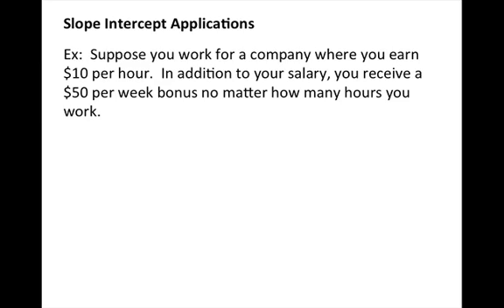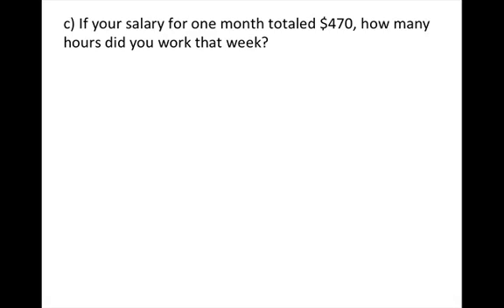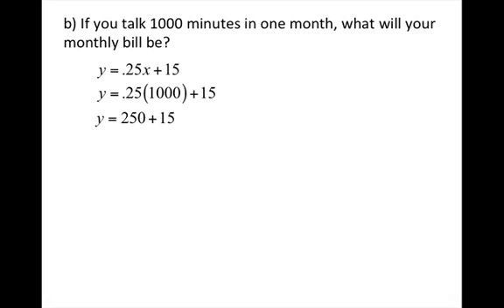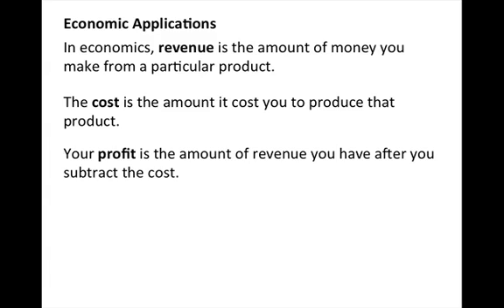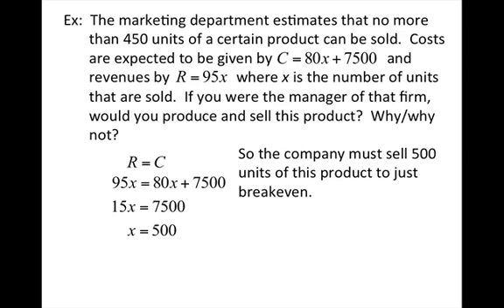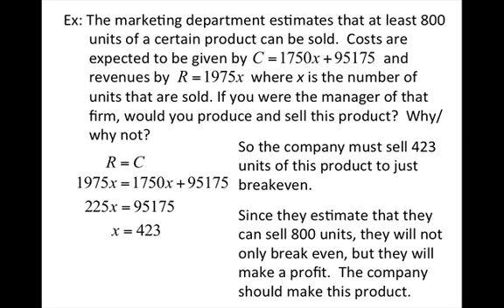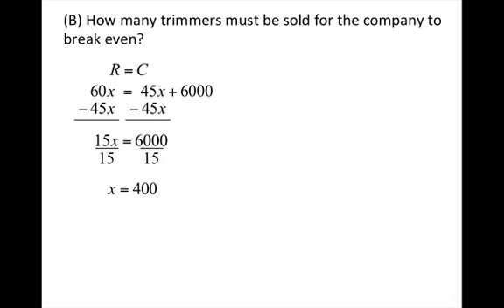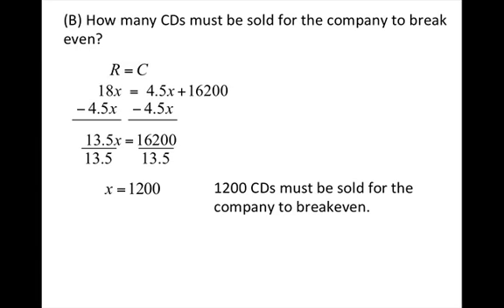Lesson 3 2